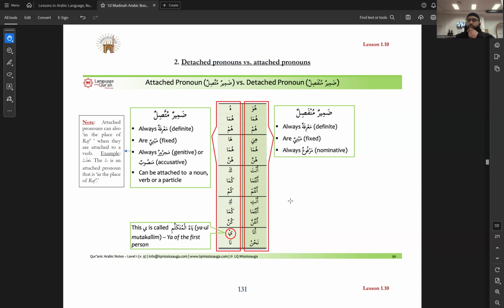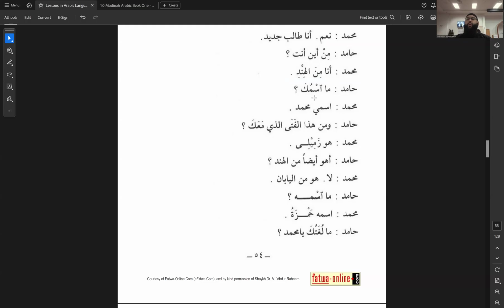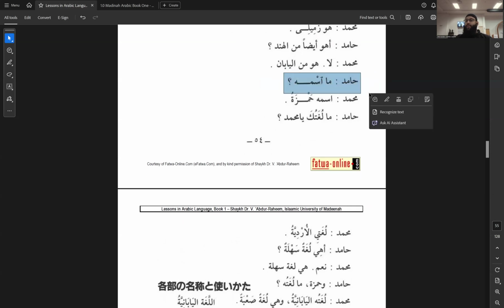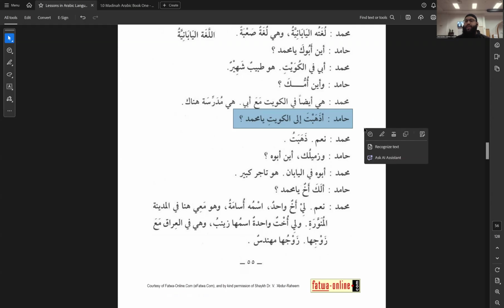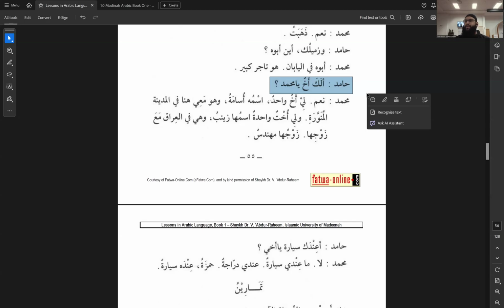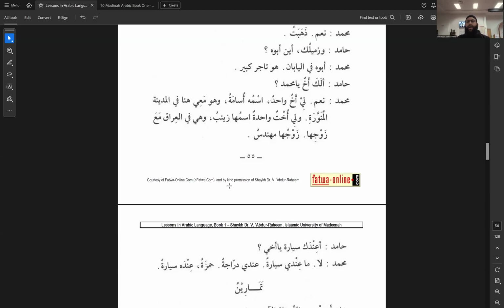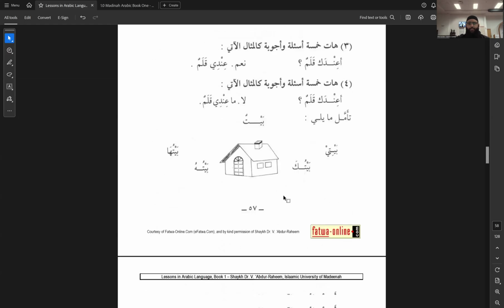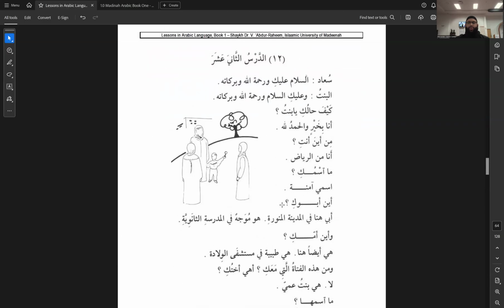Quranic Arabic 101 | Class 11 | Sh. Vajid